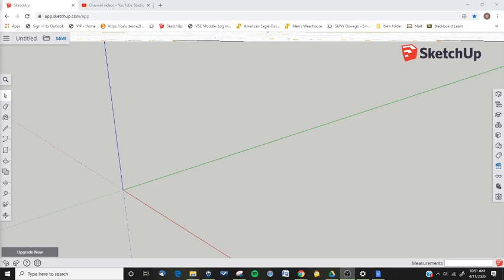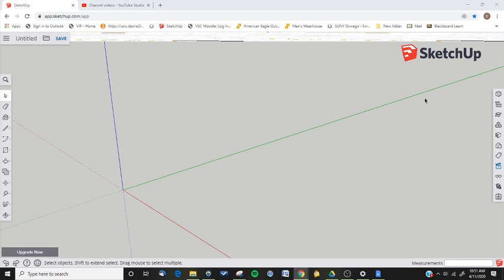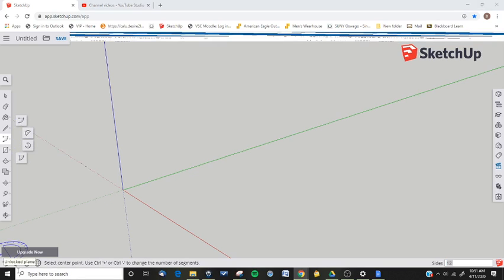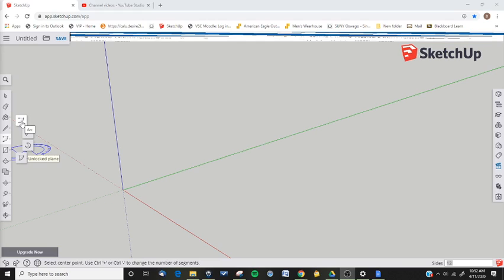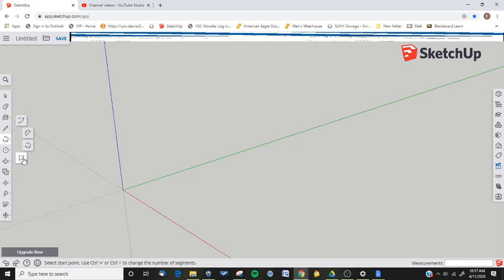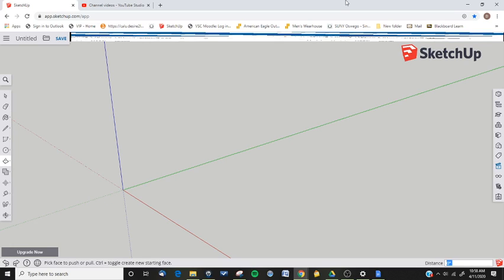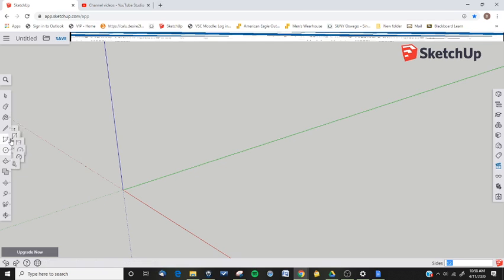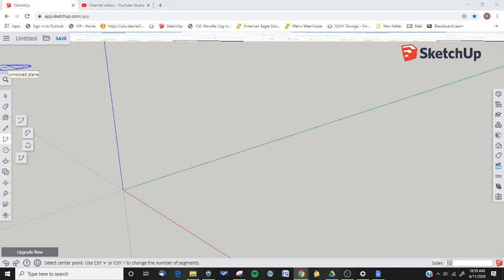Google Sketchup Task #18: Arcs